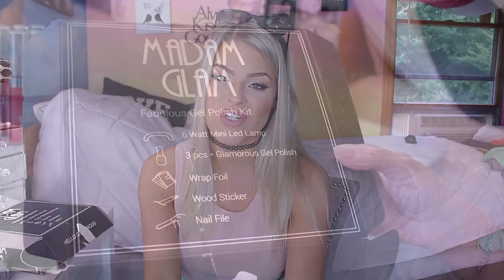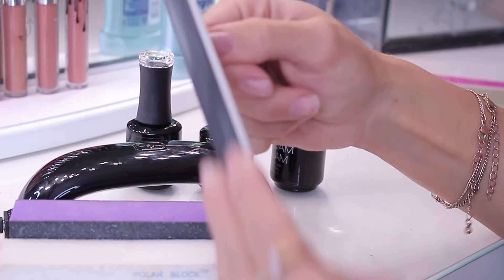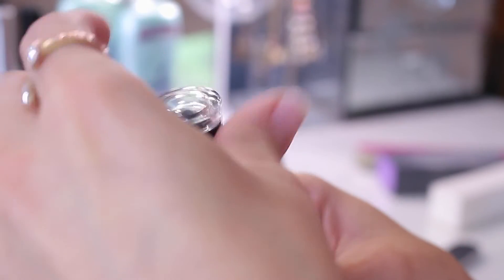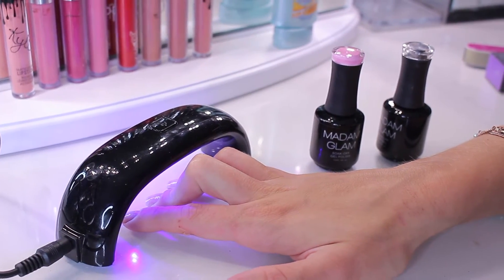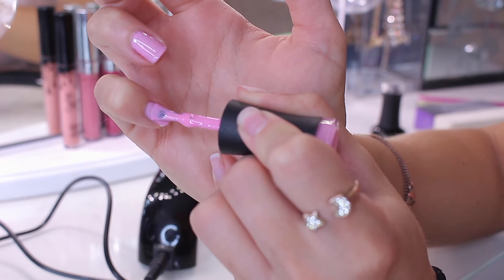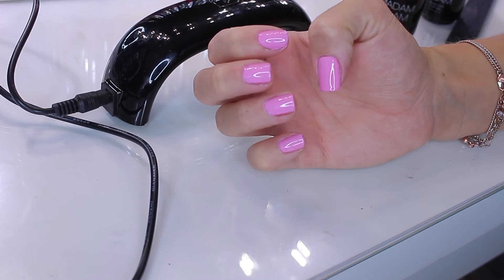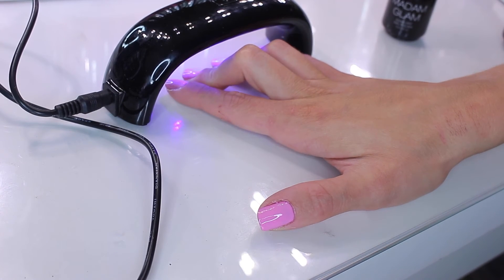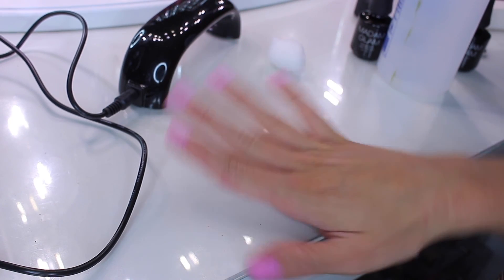How to : Gel Nails at Home | step by step | Valerie Pac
MADAM GLAM - 30 PERCENT OFF! USE CODE "valpac30"

♡ Quick info about me!
Im Valerie, val for short :) I’m 23 years old and i am a licensed cosmetologist. I have been watching youtube videos since i was 14 years old and i have always dreamed of having my own channel. i have been a hairdresser/makeup artist for over 5 years and i wanted to share it all with you! i hope u can join me on this journey! lets become friends :) xoxo!